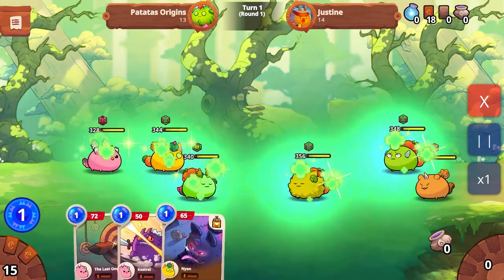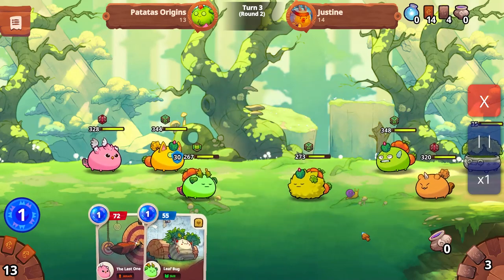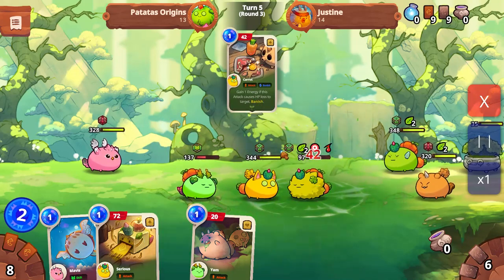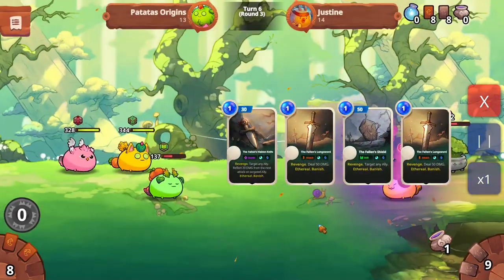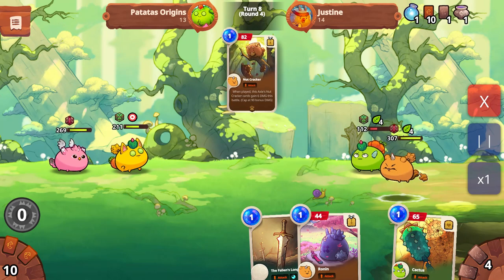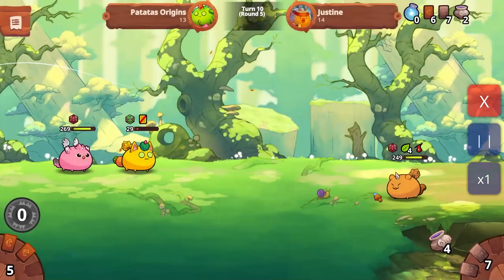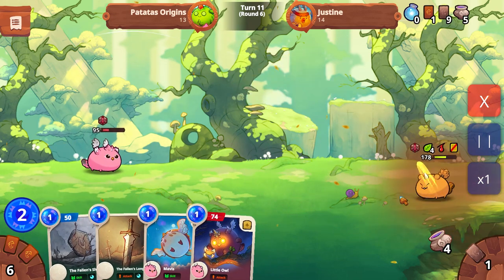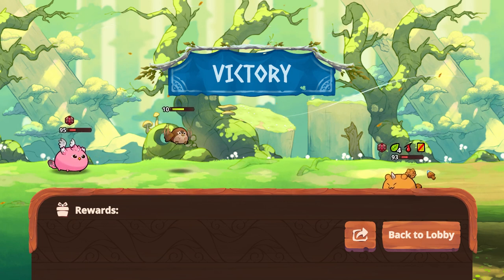Kestrel Surrender! Patatas Origins TV: (Replay) Axie Infinity Origin Chops v Plant.Plant.Beast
Kestrel is one of the fav cards I have.  It's saved me so many times and brought me quite a few surrenders!

00:00 Intro
02:28 1v1
02:46 Moment of Surrender